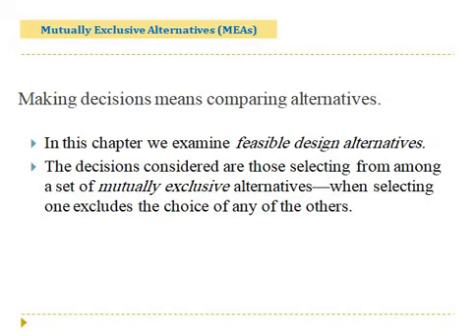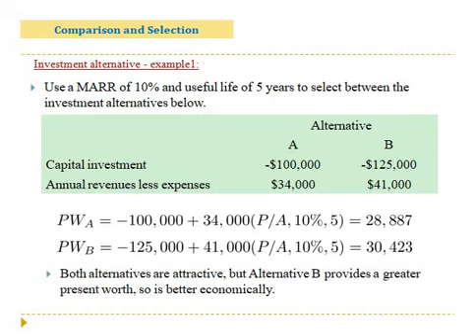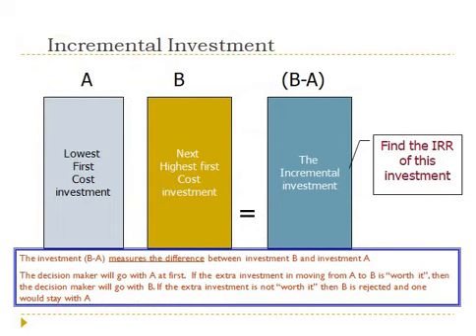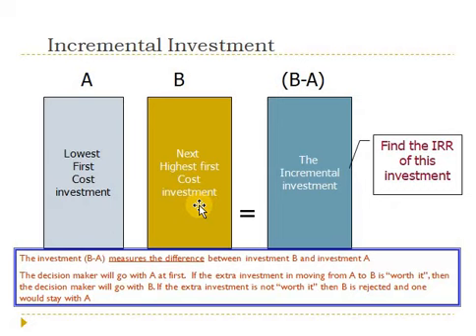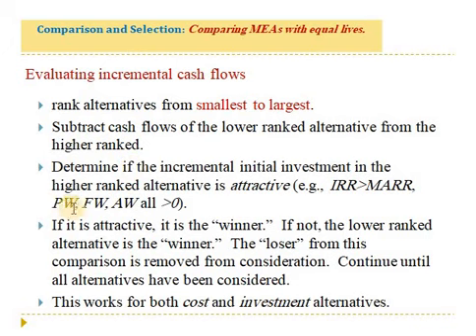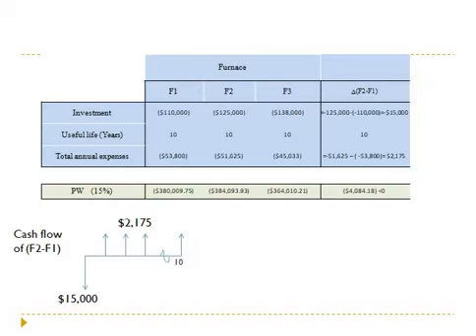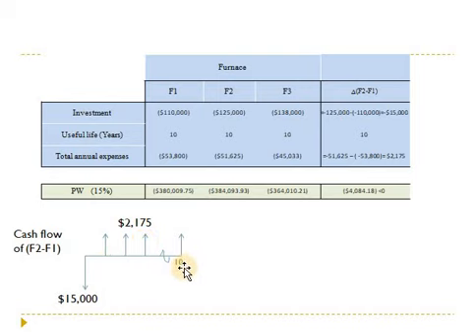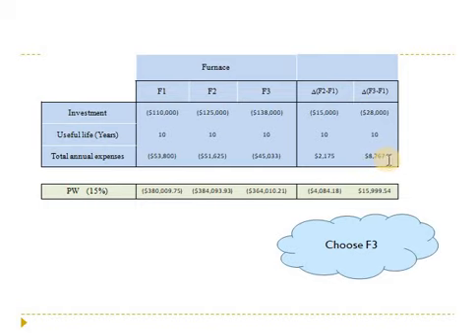lec9 comparing alternatives equal life1